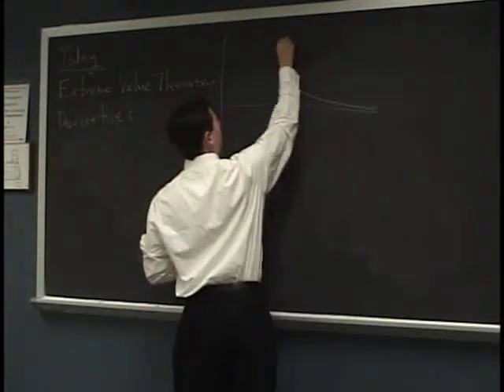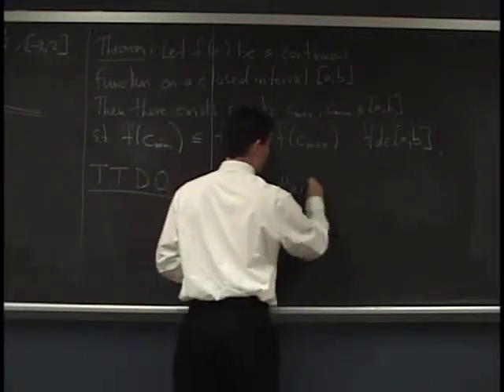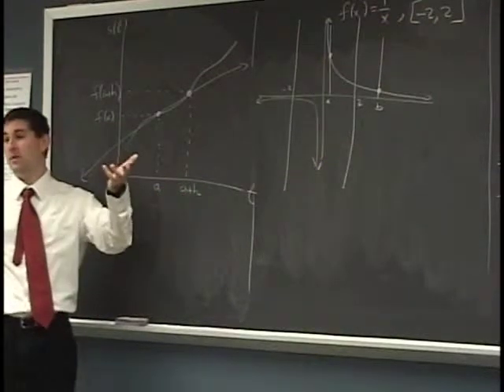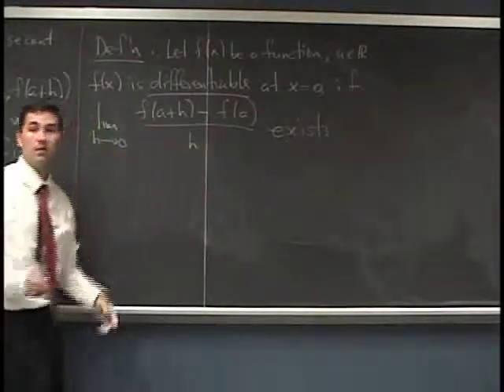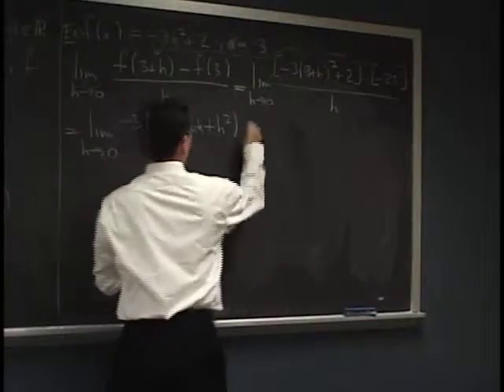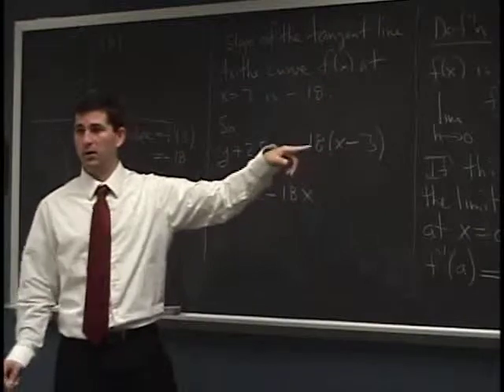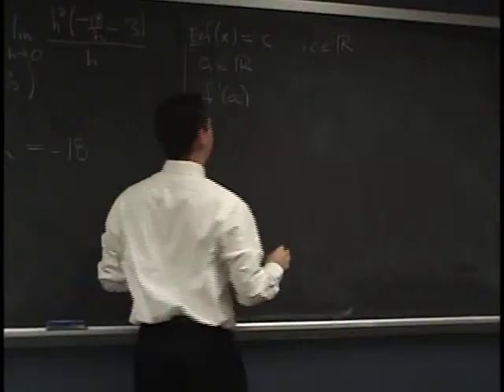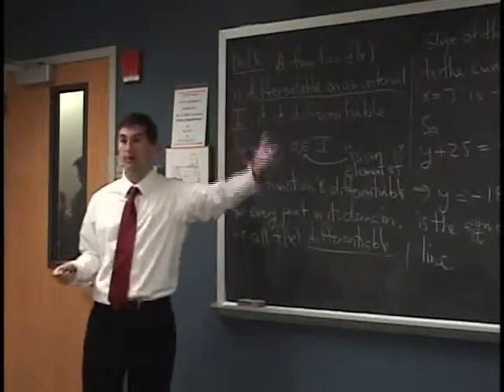Suffolk Fall 08 Math 165 Lecture 8: An X-treme Value Theorem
Today we finished up the intermediate value theorem and the extreme value theorem. We then started derivatives.